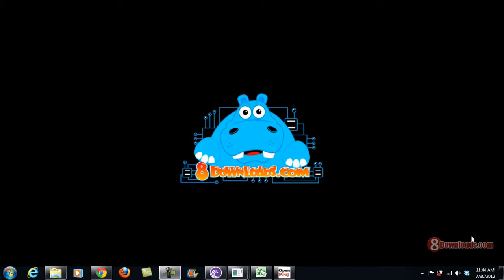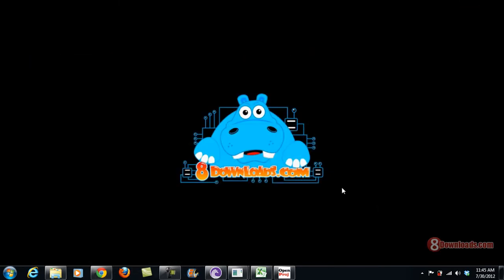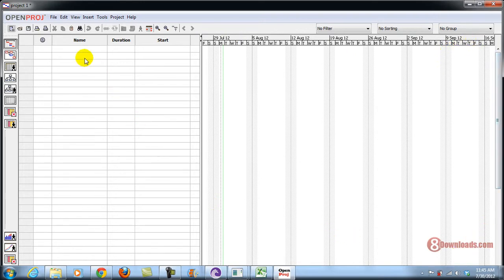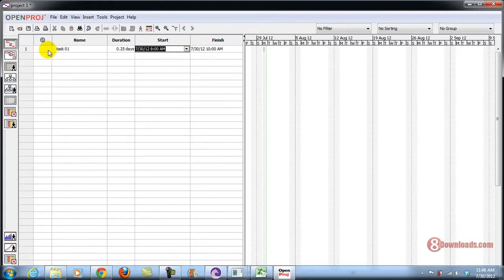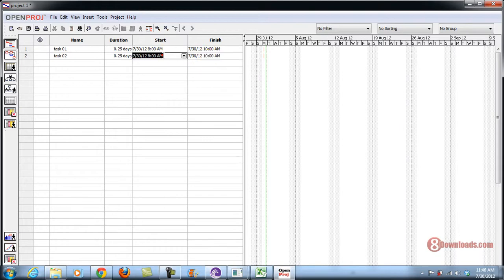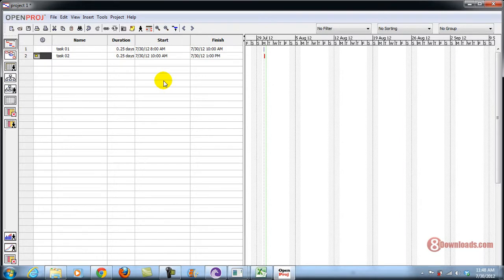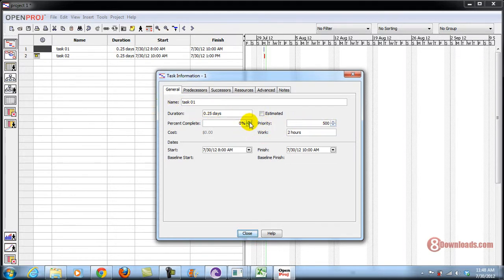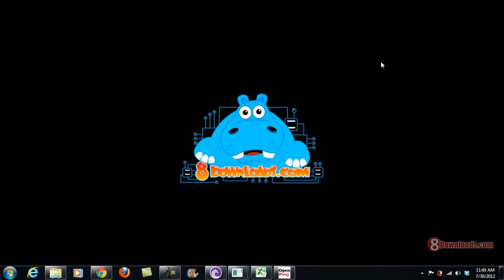How to use OpenProj?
If you are looking for a free time management software, try OpenProj for free. Very easy to use and will even manage your projects and tasks. Watch this video to learn more.